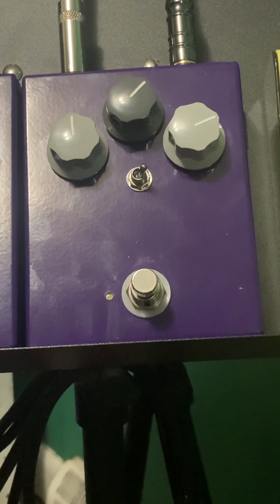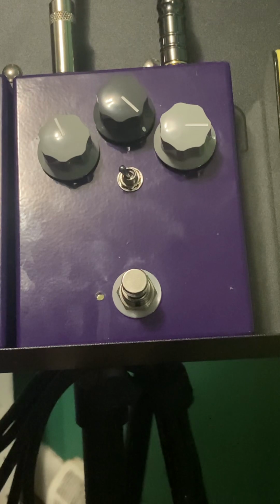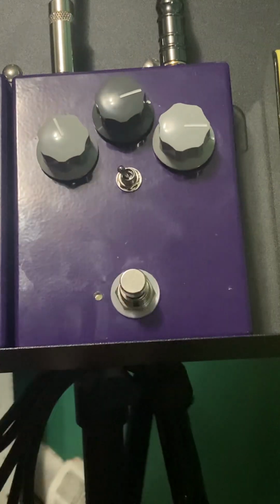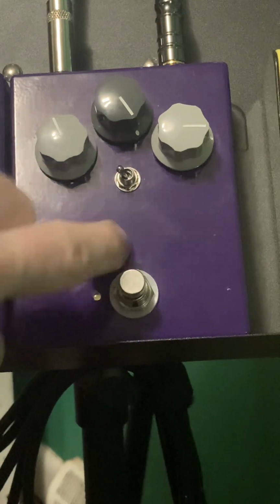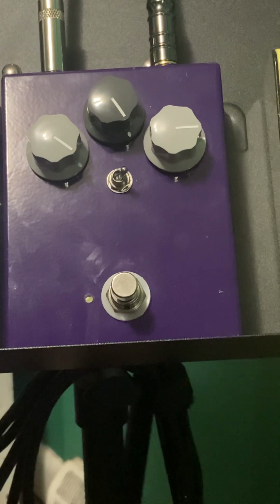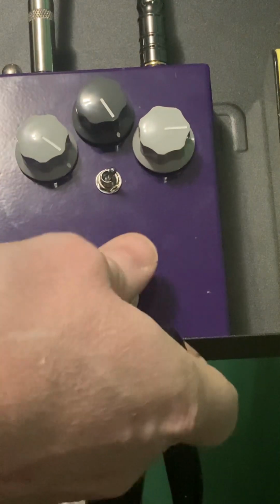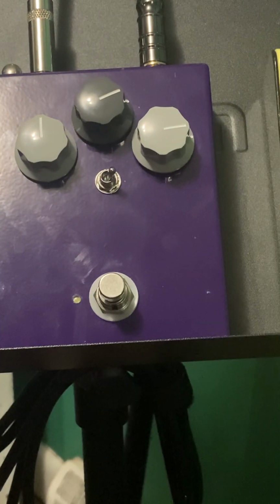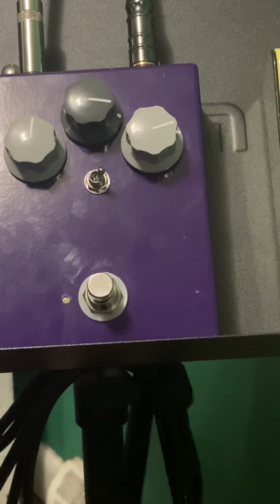Walkthrough of the controls on the Geek Fuzz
I tried to give a broad demonstration of some of the sounds available by fiddling with the controls of the Geek Fuzz.

Left: Volume, reaches unity gain between 10 to 12:00.

Middle: Cleanup, acts as a second guitar volume control for wider range of useable sounds.

Right: Fuzz, modified to have greater range of sound at the top of the range.

Toggle: Selects between large and small input caps which adds or cuts bass respectively.

pfg_pedals on Reverb, eBay, and IG.